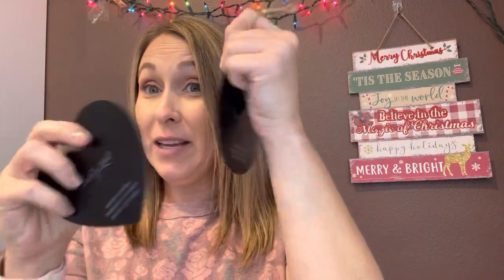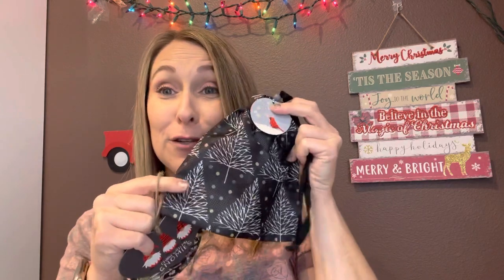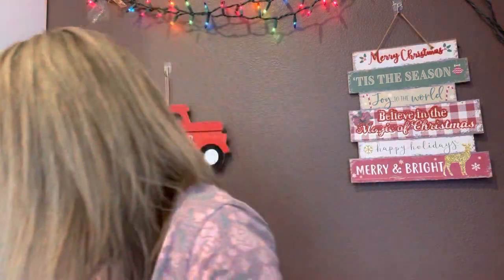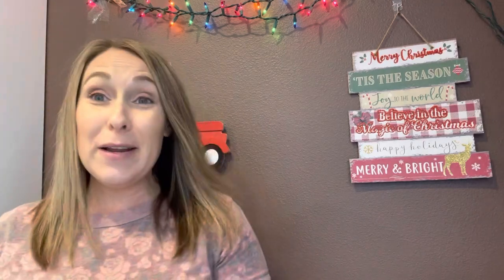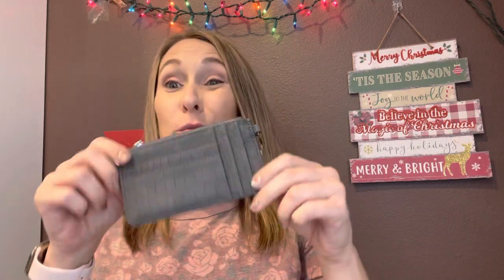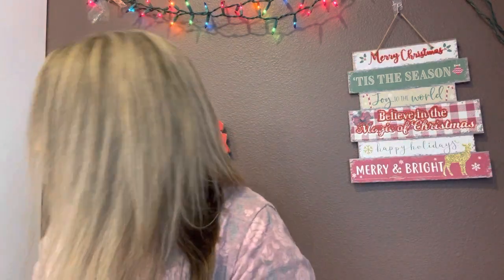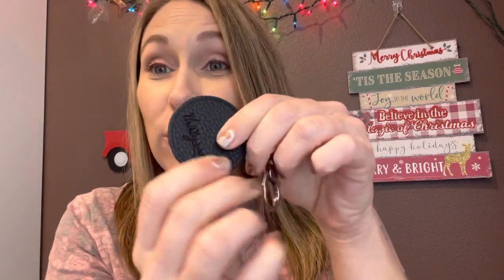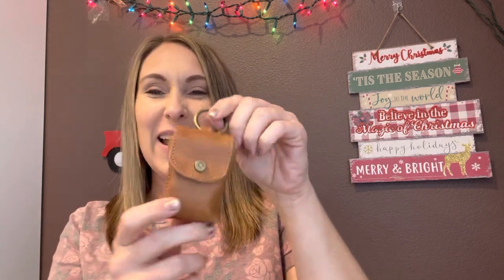Stocking Stuffer & Photo Gift Ideas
Photo gift ideas everyone on your list will love!